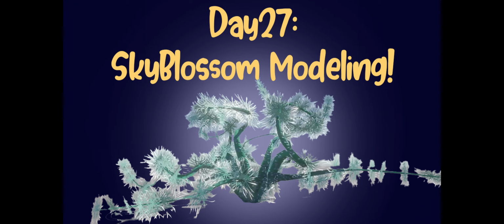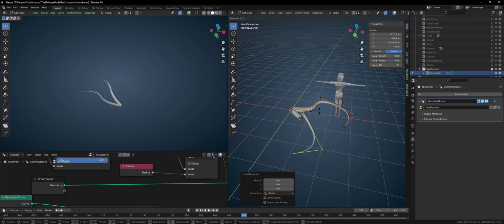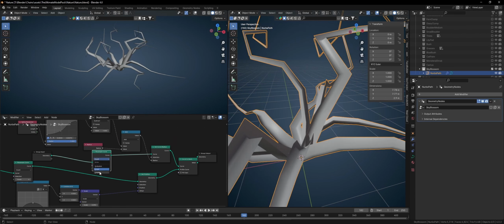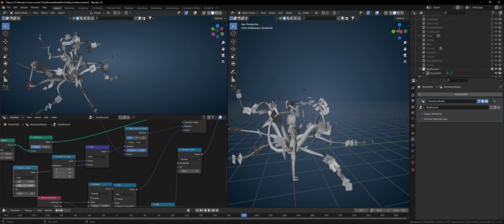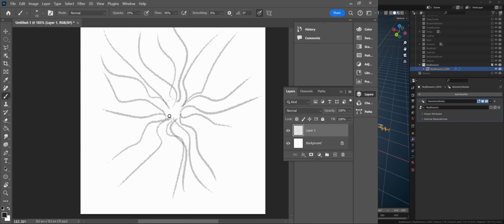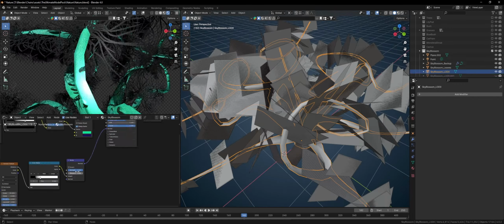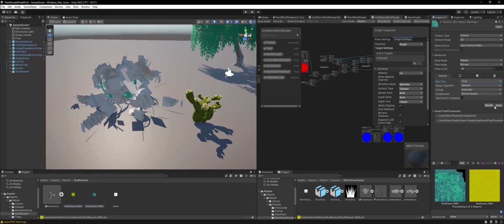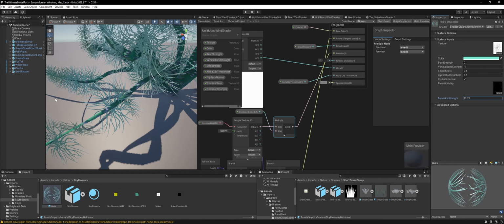Day 27 SkyBlossom Modeling - WalkThrough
Welcome to this Daily Series!, where I model, and texture new assets for our game CHAINS!. This series is laid back with no editing or a timelapse, so I can focus on game creation rather than content creation.
This is Day 27 of Chains Daily Model! wish me luck!